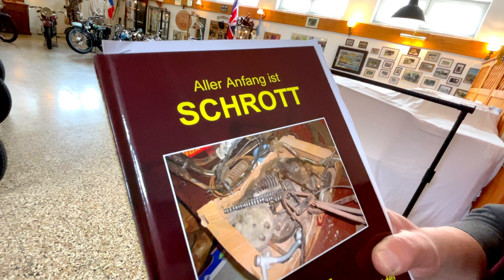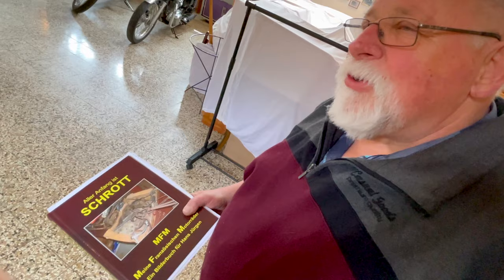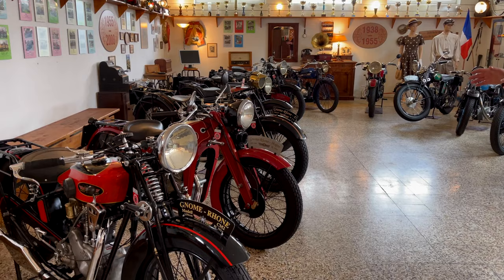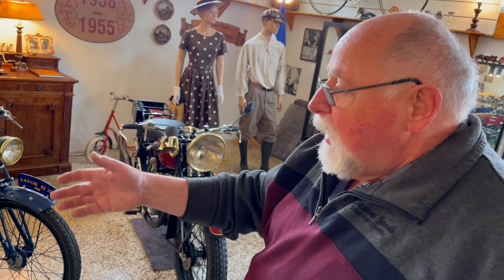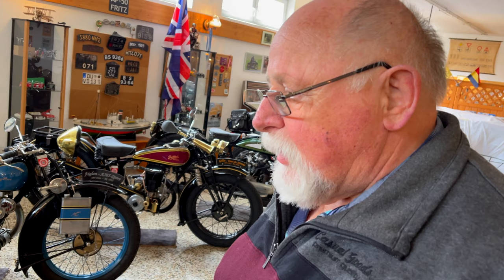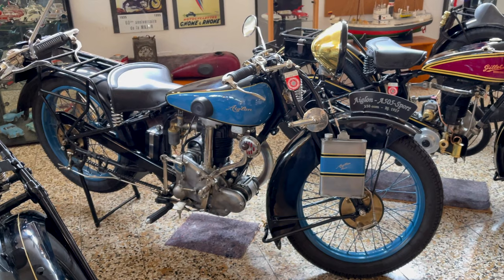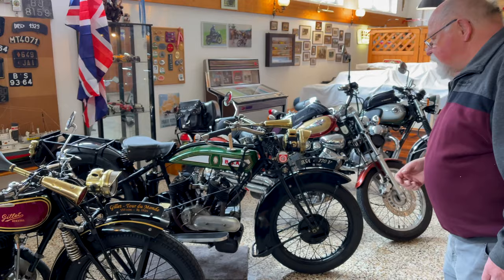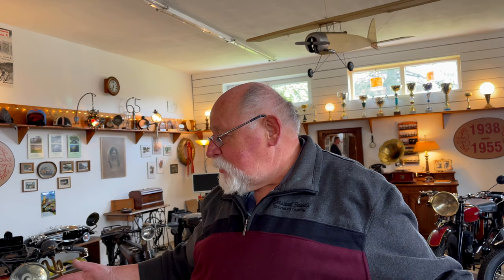RoadRarities Insights - Aller Anfang ist Schrott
Heute bei RoadRarities Insights - Kurz Fritz gibt uns einen Einblick über seine herausragende langjährige Arbeit und Erfahrung und führt uns durch sein Privat-Museum

Sehr viele weitere seiner zahlreichen Restaurationen findet ihr auf Facebook unter "Fritz Kurz" unter Fotos-Alben